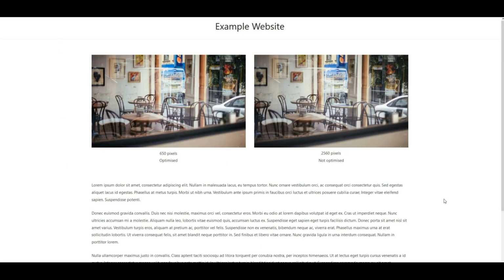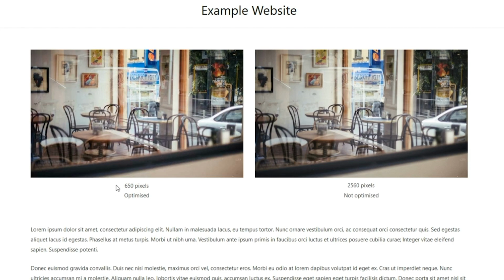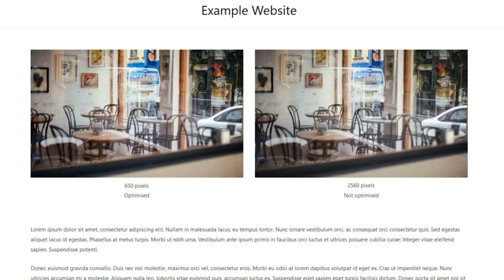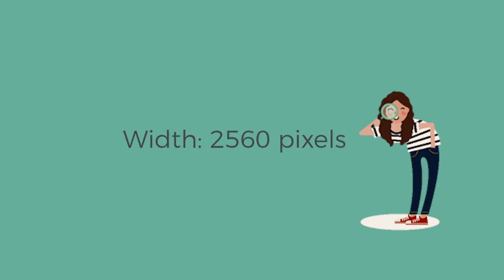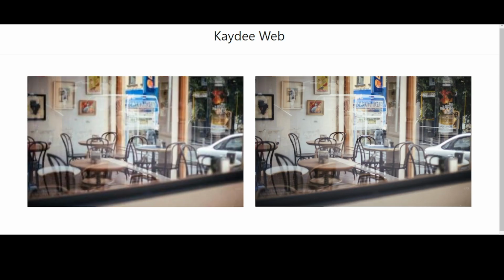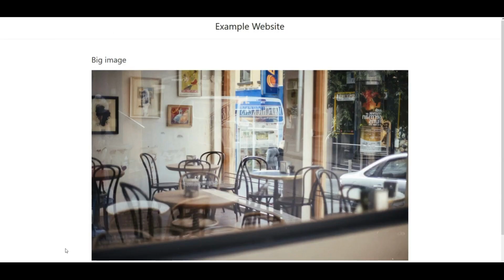Why resize images for the web? Website images explained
Why do we resize images for the web? Photos are made up of thousands of pixels which are tiny squares of colour.

A digital photo straight from a camera is high resolution, so it's a large width and height, and there are plenty of pixels within the image so that it prints really sharply.

Not good for the internet because they'll download slowly.

We want to make images look good on screen and to download quickly for website visitors.

Websites with fast loading images have more chance of ranking well on search engines.

Search engines prefer to send users to websites that provide a good experience.

00:00 Pixels and resolution.
00:49 Optimising images for the web.
01:58 Optimised versus not optimised, a comparison.
03:10 Problems with big images.
04:01 Responsive images on the web.
05:38 Scaling images up.
06:50 Responsive images in WordPress.